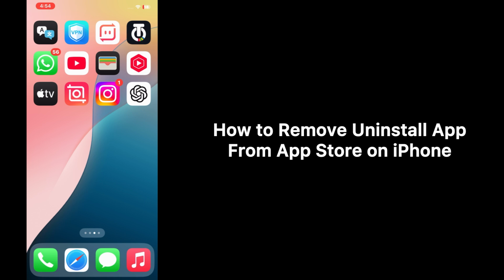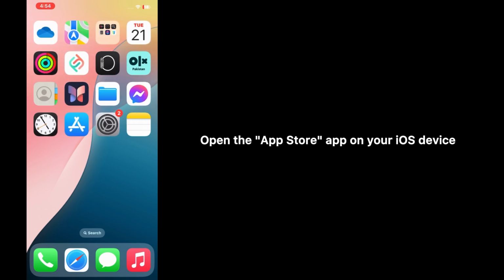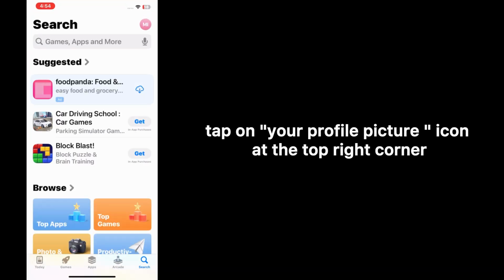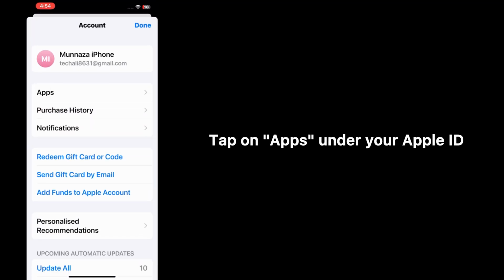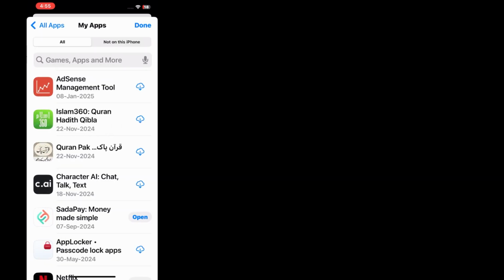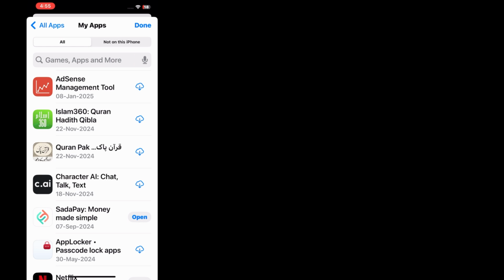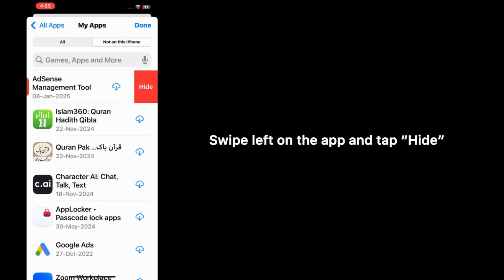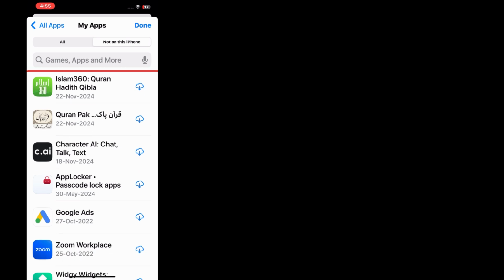How to Delete Apps From App Store History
How to Remove Deleted Apps From App Store Purchase History on iPhone and iPad